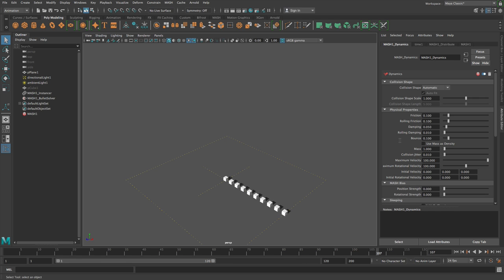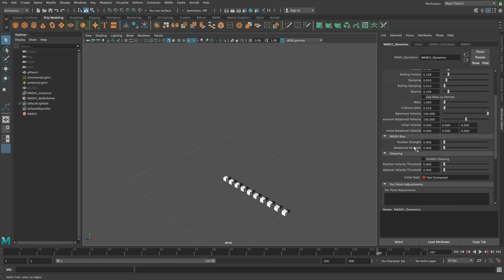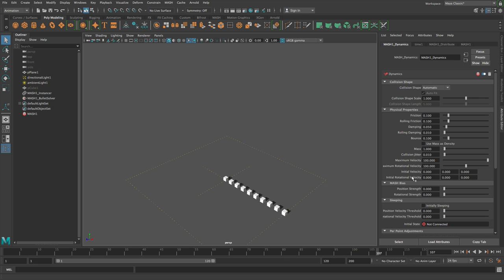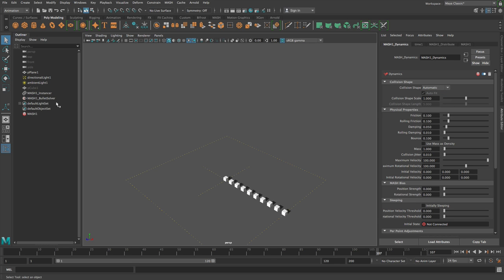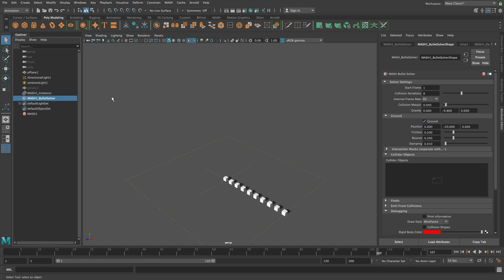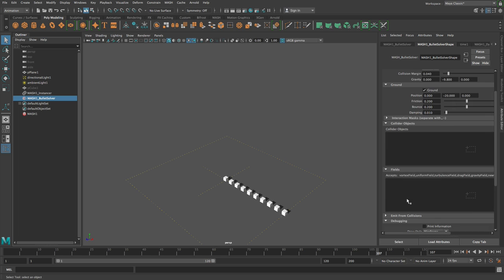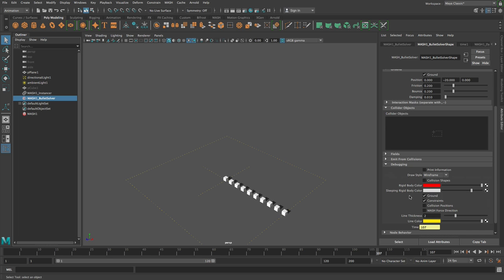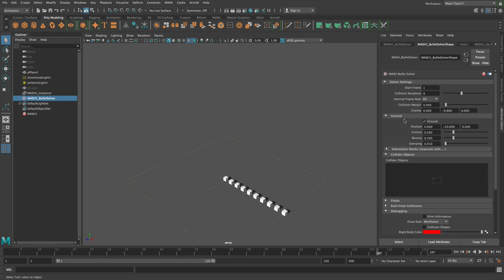MASH Dynamics No 1. How to Add Dynamics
Super beginner level, how to add the Dynamics node in MASH.